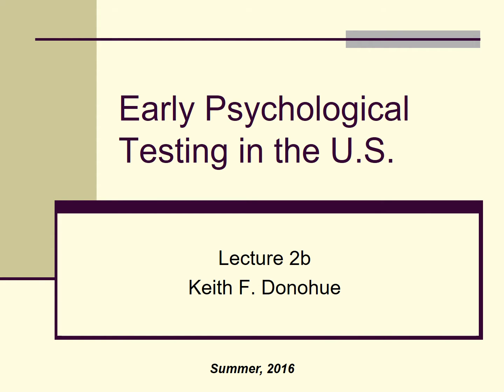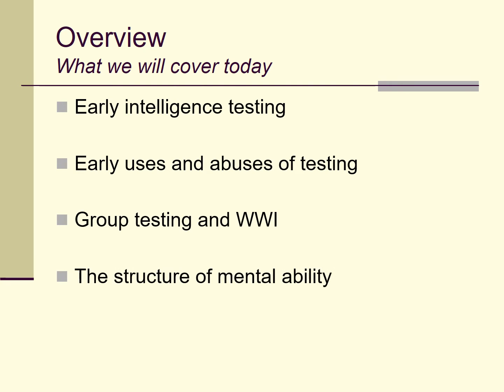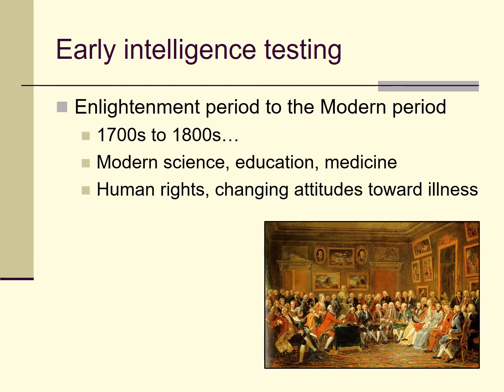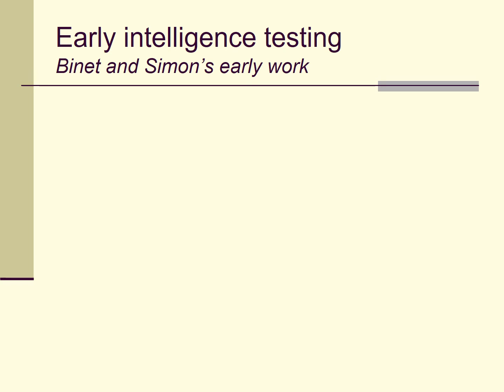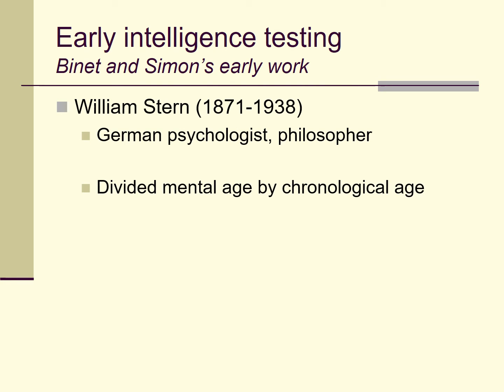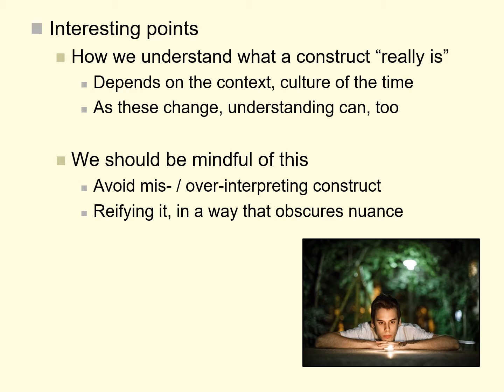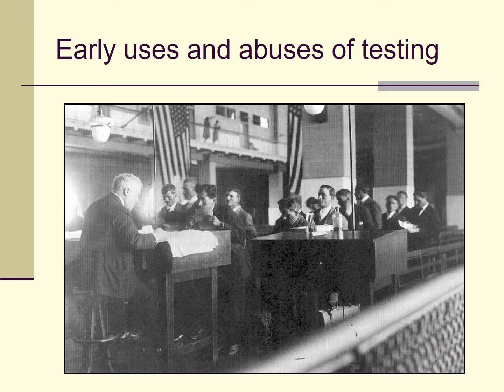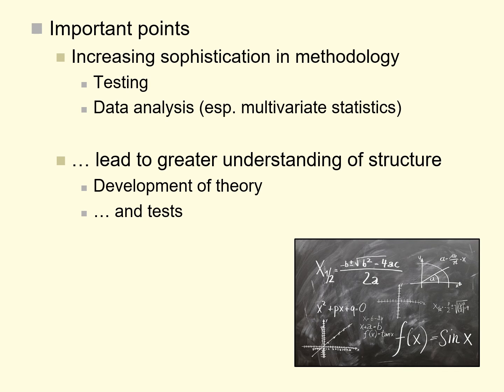Lecture 2b: early testing in United States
This lecture follows from 2a and continues my presentation on the history of psychological testing. The focus is mostly on testing in America, especially testing of mental ability (or intelligence). This lecture reviews some of the uses and abuses of this type of testing, over the course of the 19th and 20th centuries.